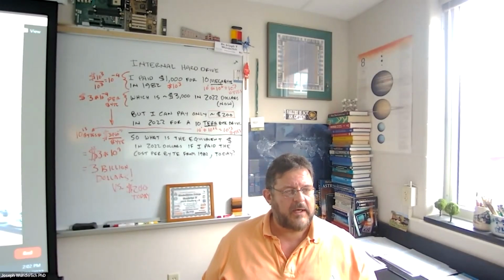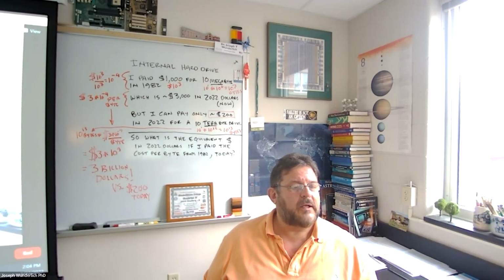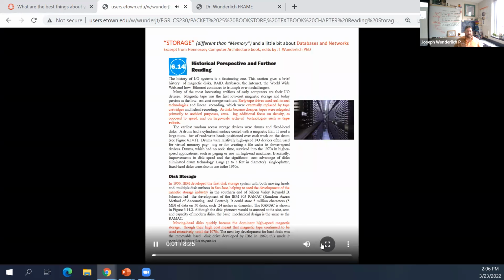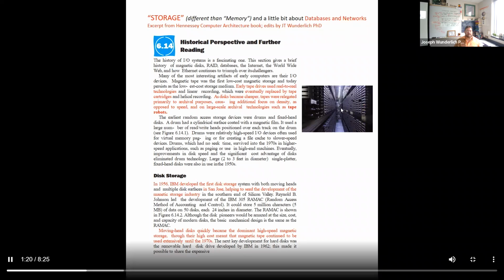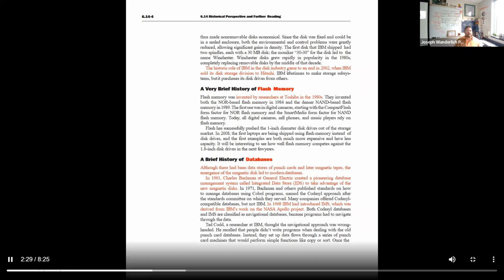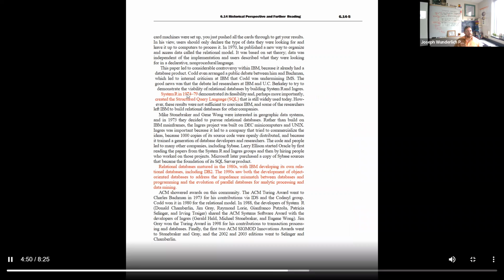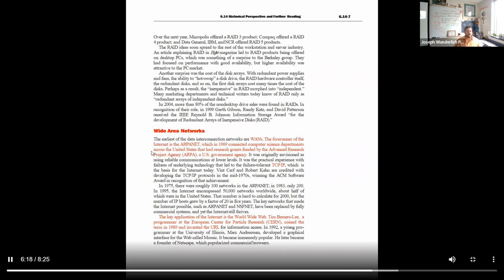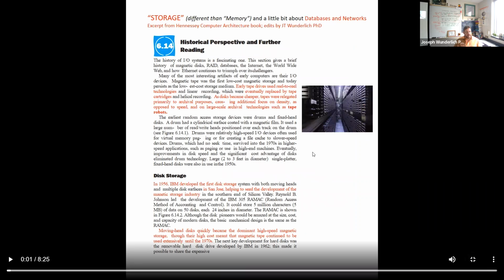2022 LECTURE: INTRO Computer Storage